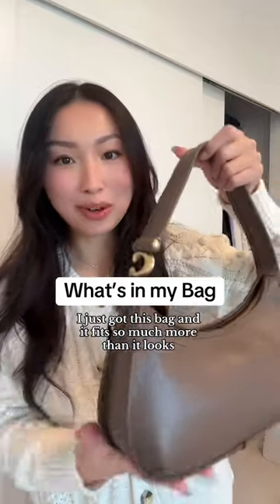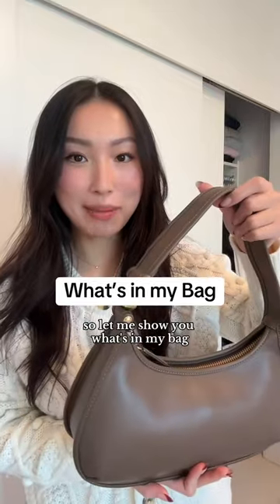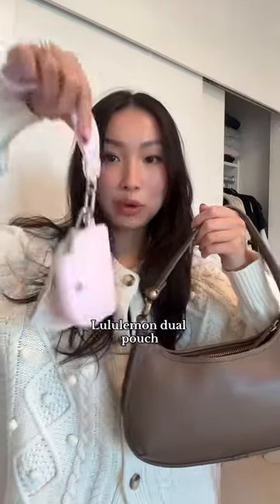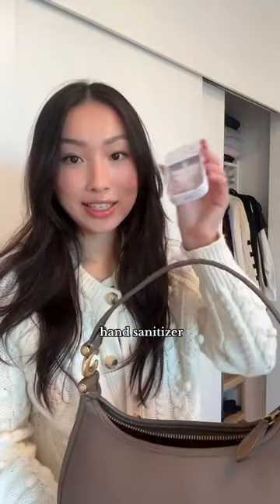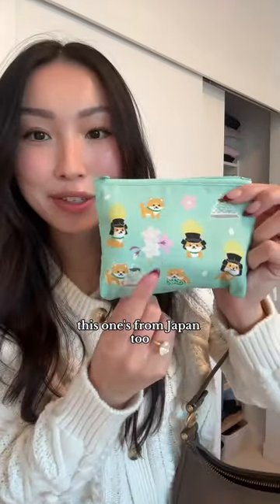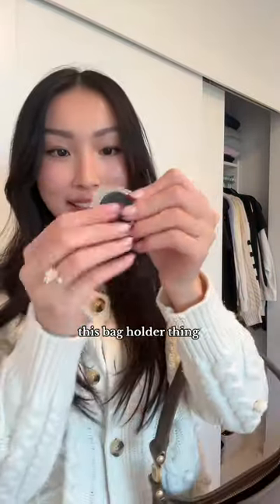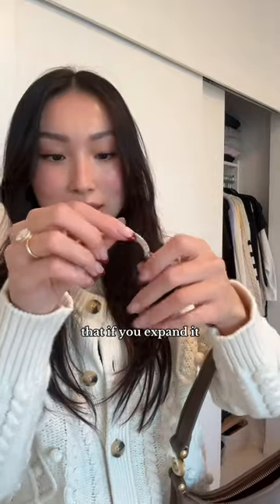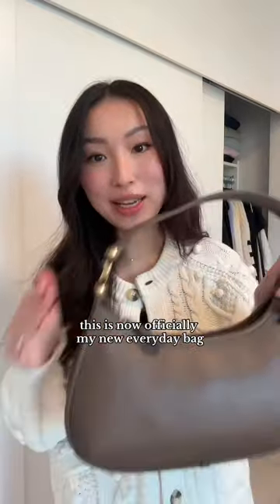Coach Eva bag | what’s in my bag